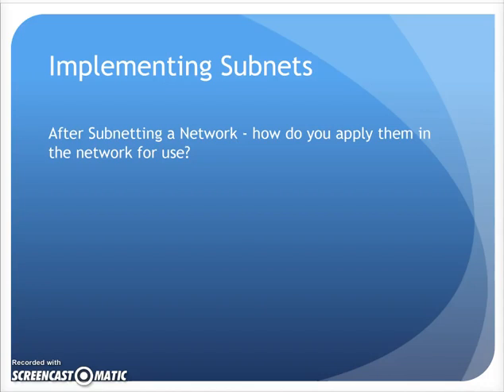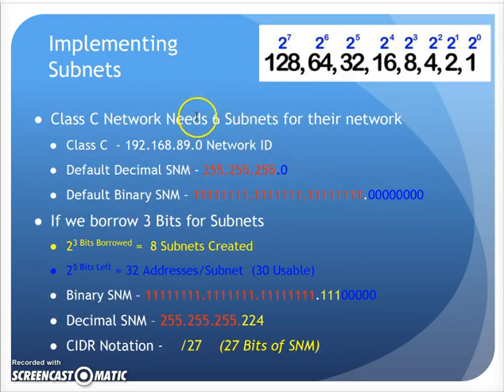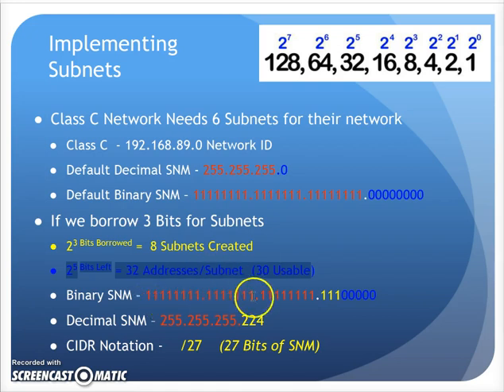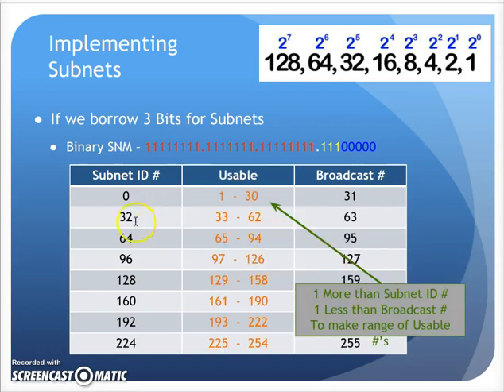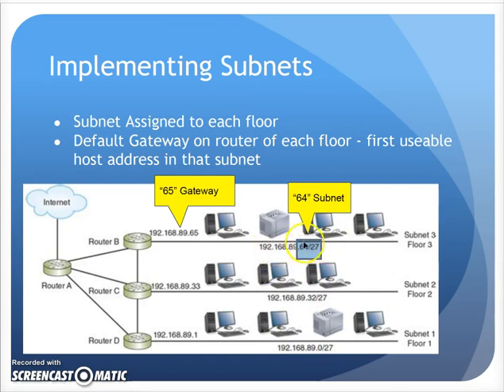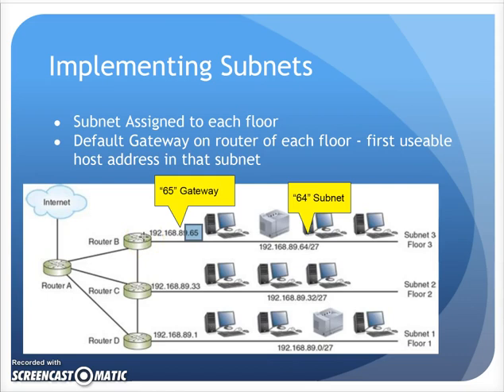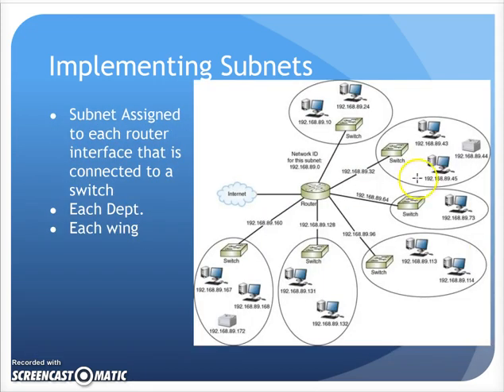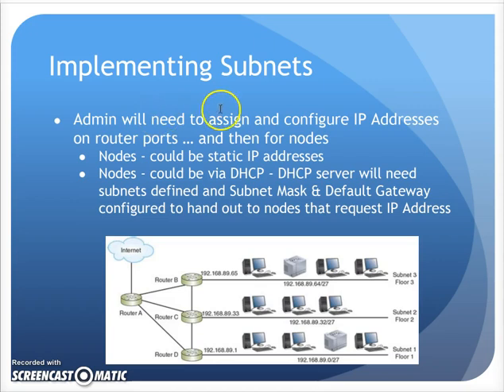CNT125 8th Chap8 13 Implement Subnets